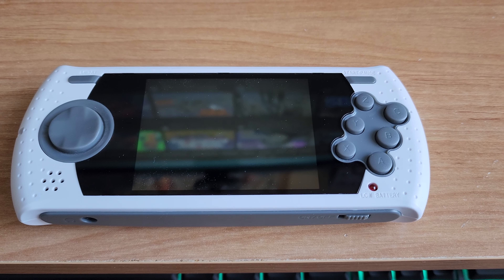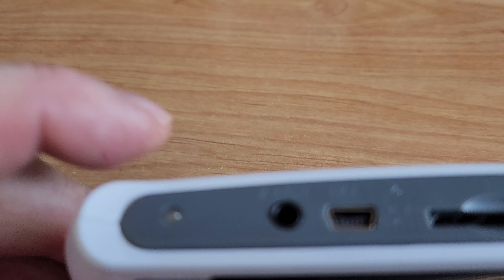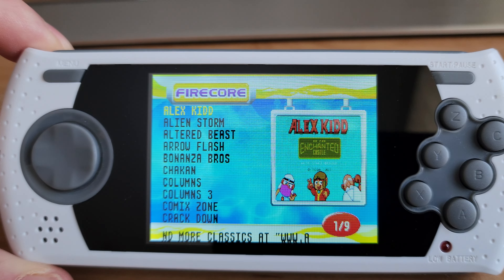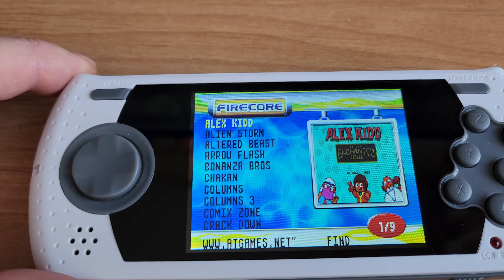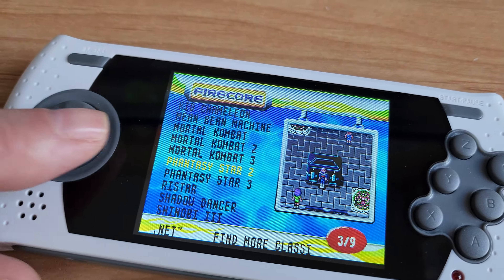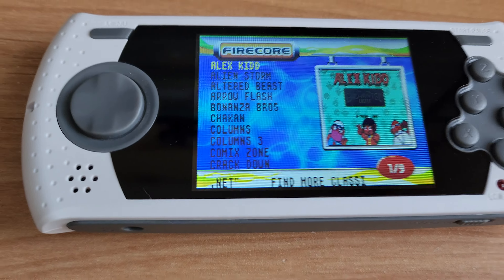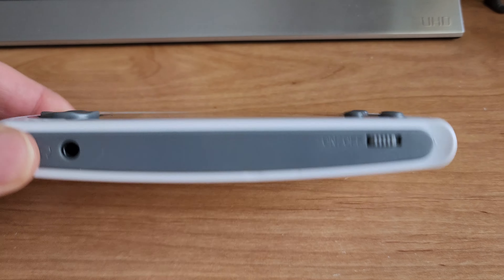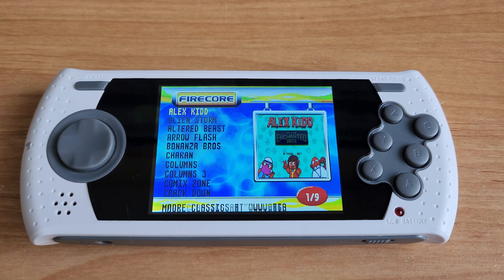The AtGames Sega Genesis Flashback Portable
This is a look at the AtGames Portable Sega Genesis handheld.  This little beauty works well aside from the sound! That seems to be a common problem with older AtGames systems.